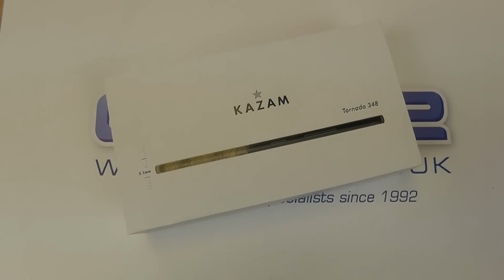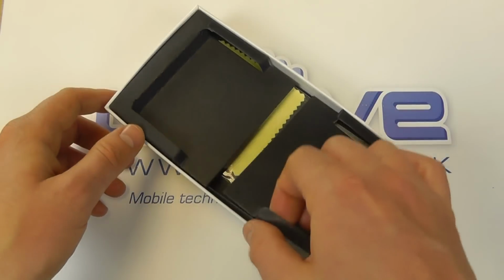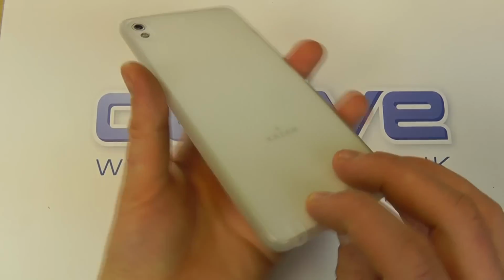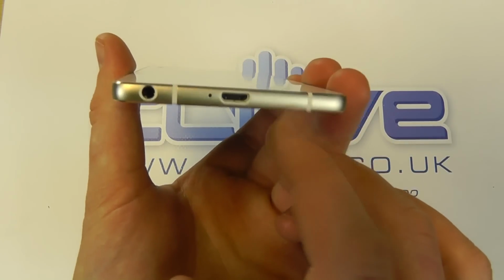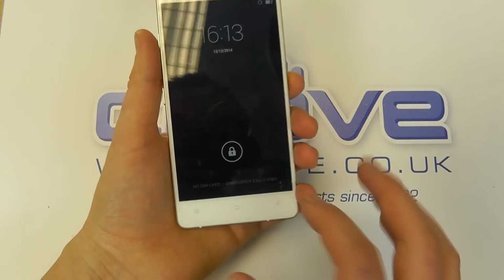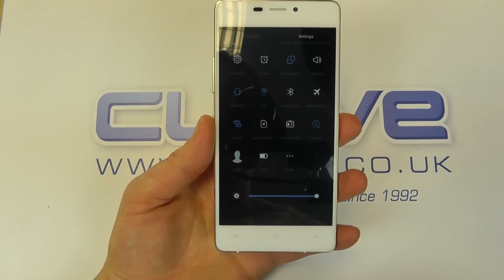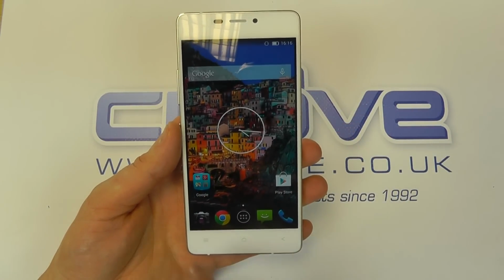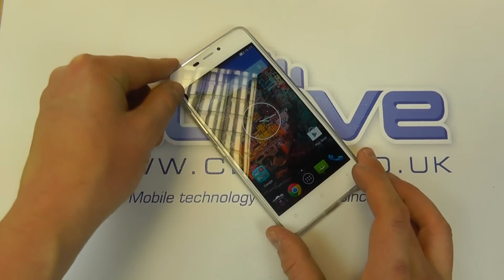KAZAM Tornado 348 Unboxing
An unboxing & hands on with the KAZAM Tornado 348, which is an Android smartphone that is just 5.15mm thick.

It comes with a 2 year warranty and free screen replacement should in the worse case scenario the screen become damaged.